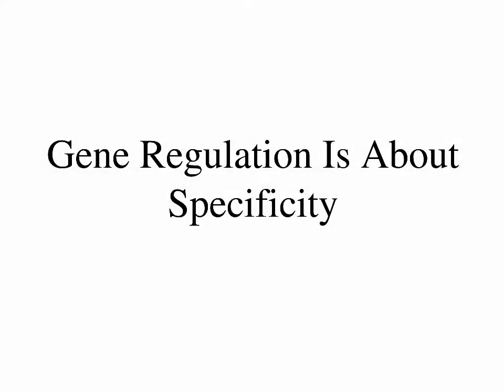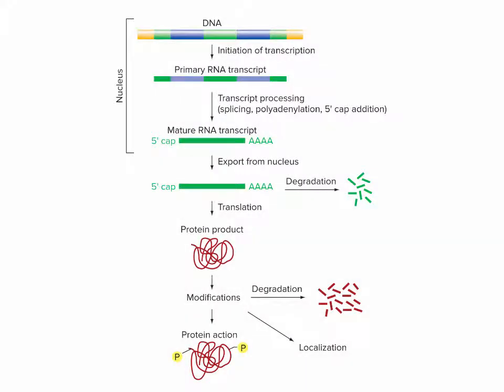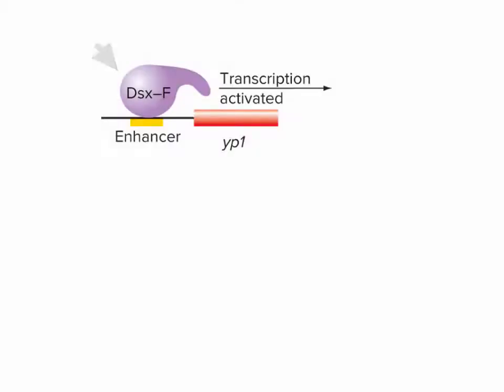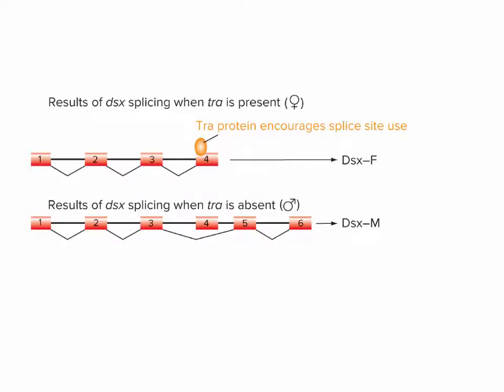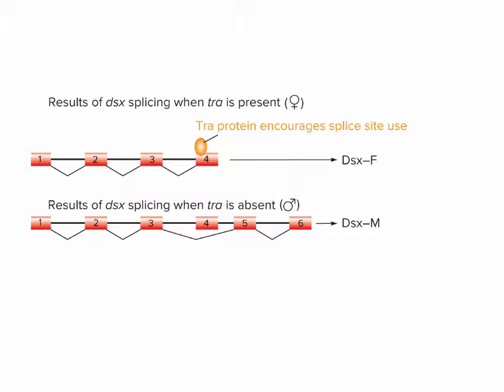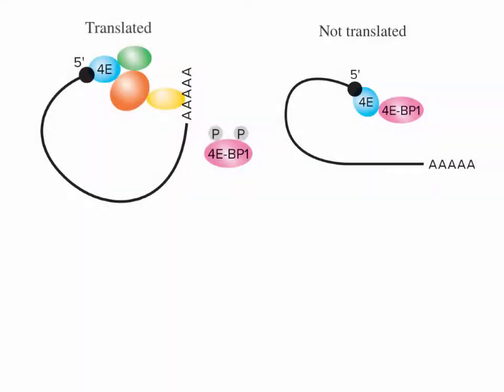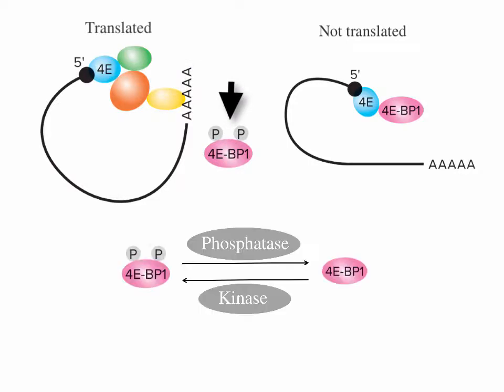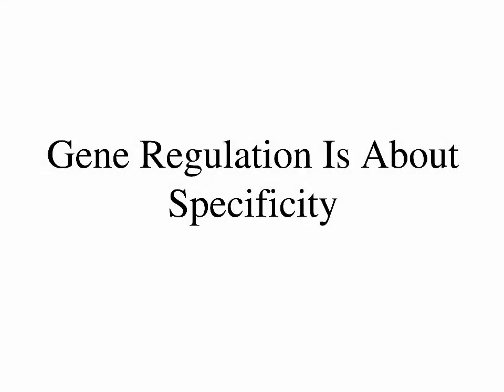Gene Regulation is About Specificity